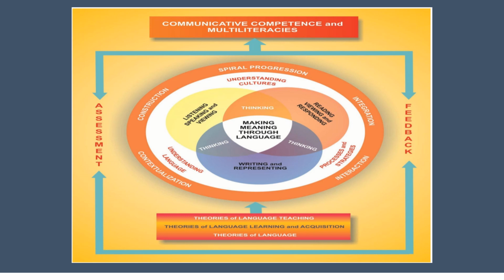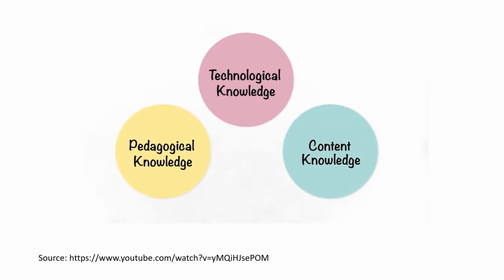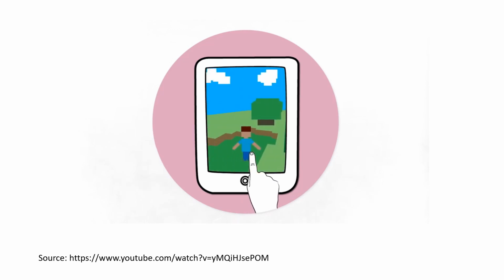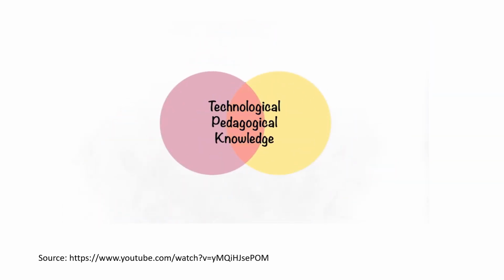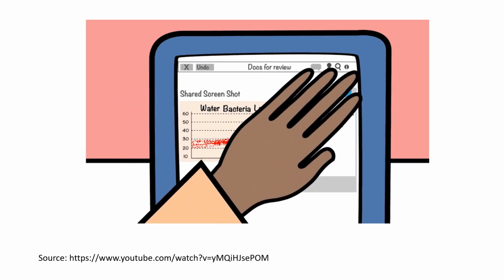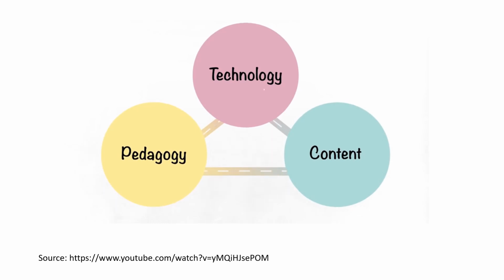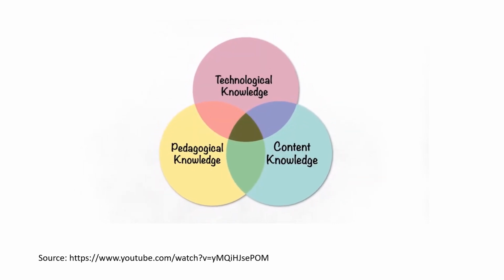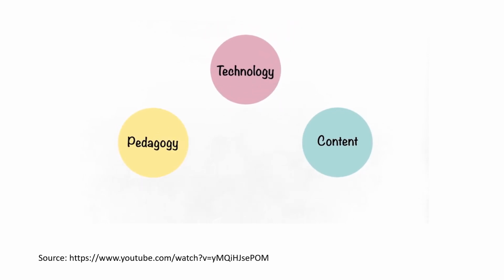EL 116 Tech PACK